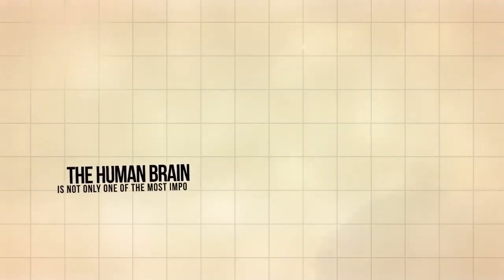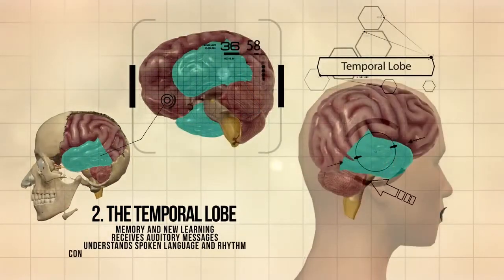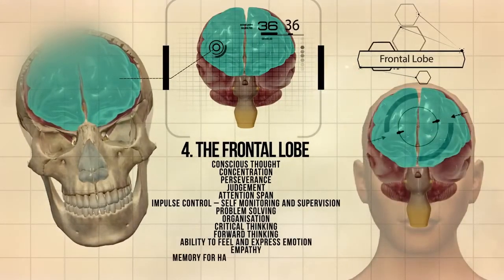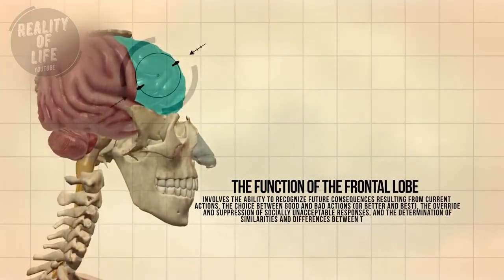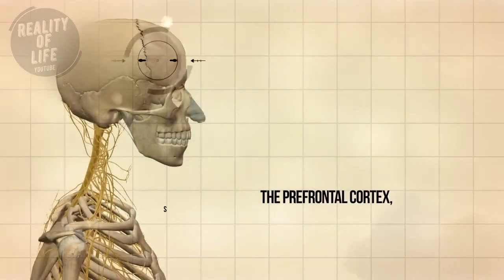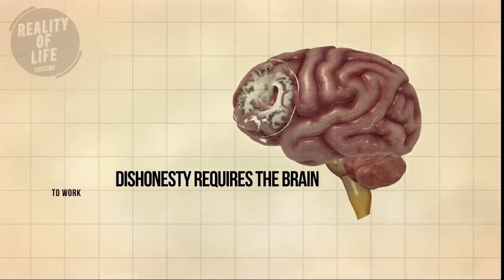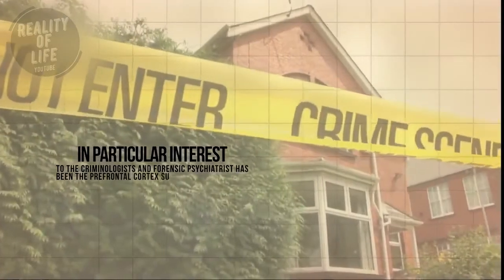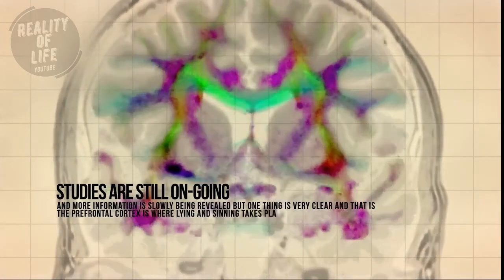NeuroScience and Quran ( The Study of Brain Functions ) [Proof]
This Short animated Documentary is about the study of  Brain functions. Main theme of this video is that it is a proof that Quran is the Book of Allah Because it is clearly stated in Quran about frontal lobe (Frontal part of the brain), Thus after 1400 years neuroscience proves that the frontal lobe has many functions and most of which center on social behavior and also the ability to recognize future consequences resulting in current actions.The choice between good and bad actions.

Link to the Verse of Quran as a proof:-

Translation
Does he not know that Allah sees?
No! If he does not desist, We will surely drag him by the forelock, A lying, sinning forelock.

Reality of Life is a Channel Spreading Knowledge & Information related to Science and Technology, Inventions, Education, History and Islam. Solely with the purpose of Making the world aware of Reality of Life.
To know more please follow us On